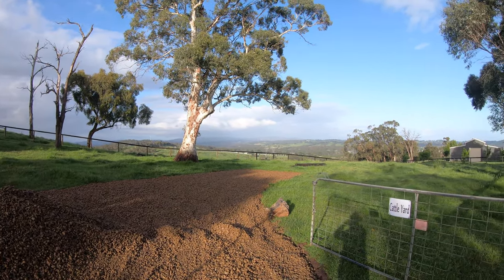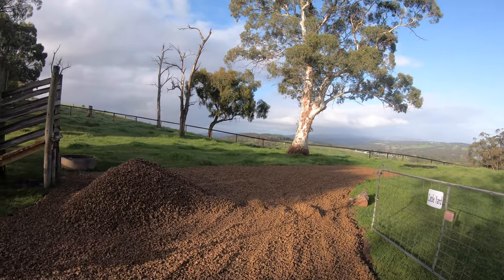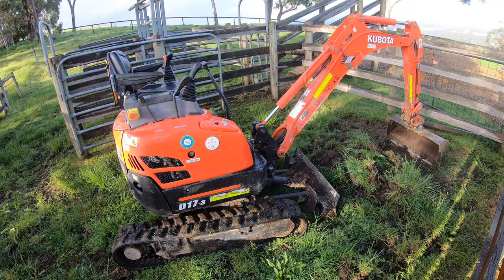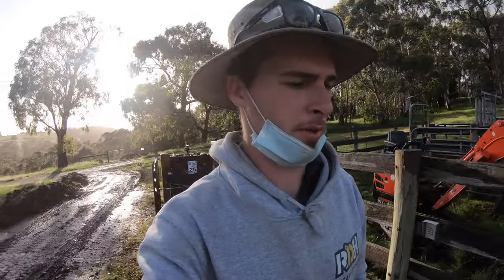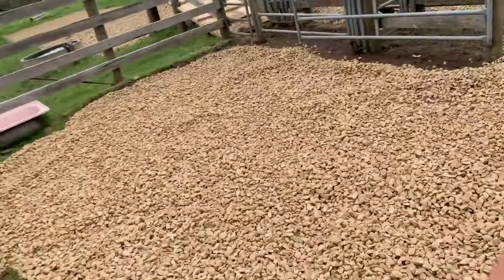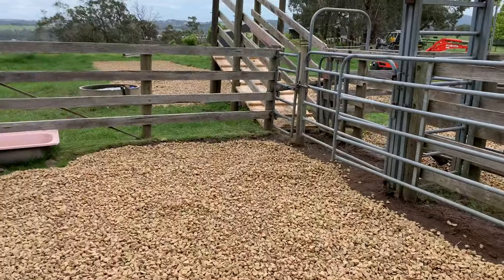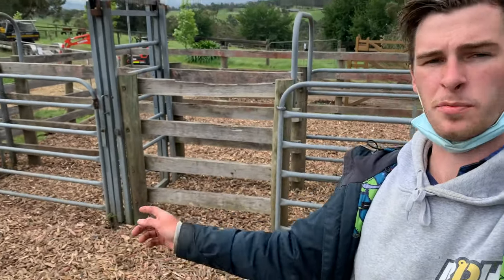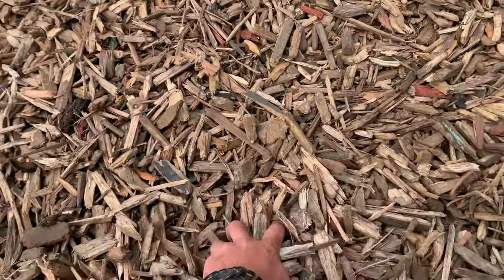Farm Road & Cattle Yard Upgrades - RDH VLOG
On this project, we needed to create a dry road in this holding yard so that the livestock truck could come and pick up sold cattle.
We also mucked out the cattle yards and spread 40mm aggregate and mulch to make it a drier, safer work environment.

Riley Honey - 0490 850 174